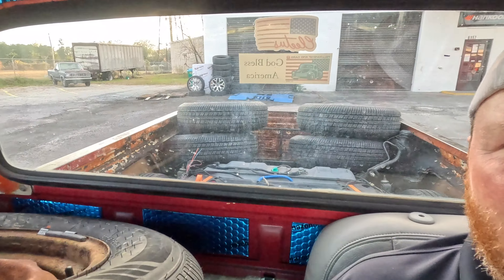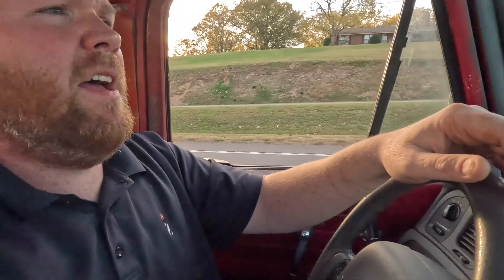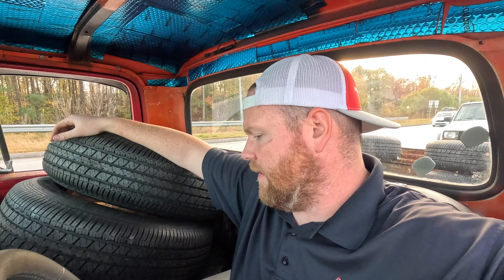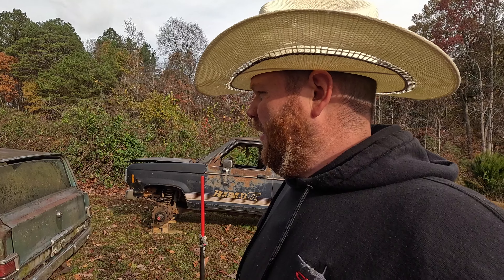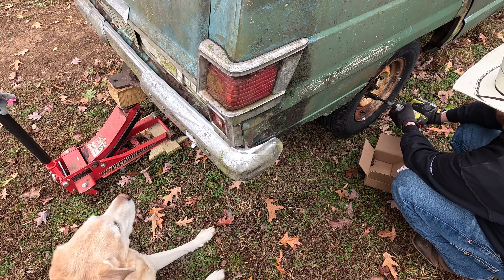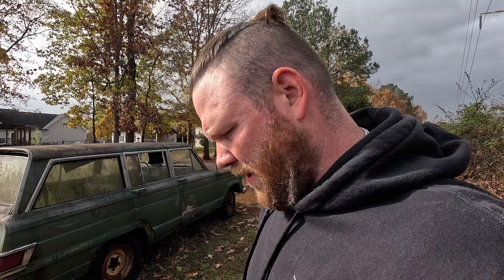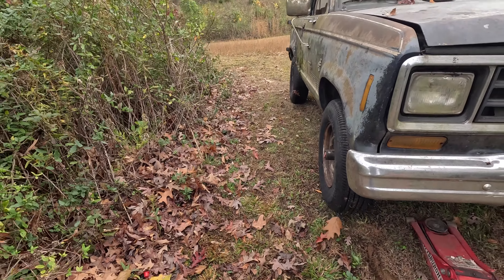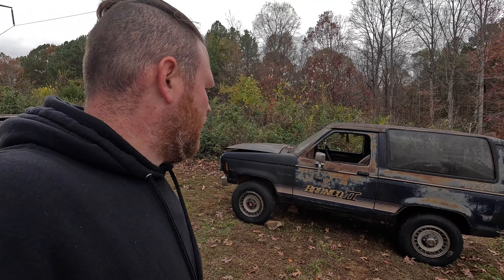Picking up new tires for a '69 Wagoneer and "85 Bronco, using a '64 Crown Vic F100!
I'm KP and this '64 Ford F100 gets to haul its first load, after being crown vic swapped. I pick up 8 new tires, mounted onto original wheels for my Wagoneer and Bronco.

Enjoy this video, it's different than my normal videos.

GOD BLESS!